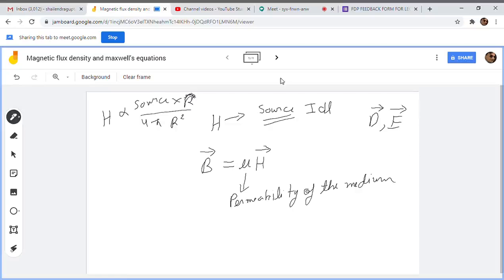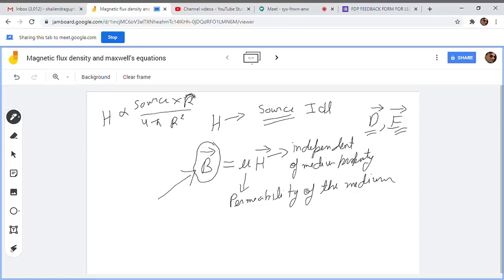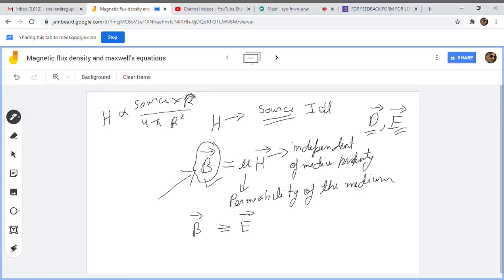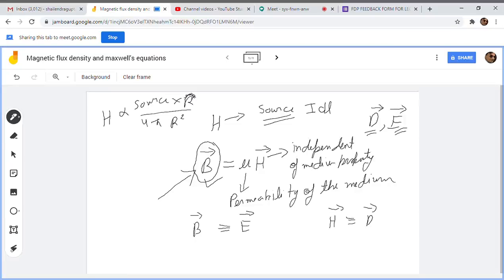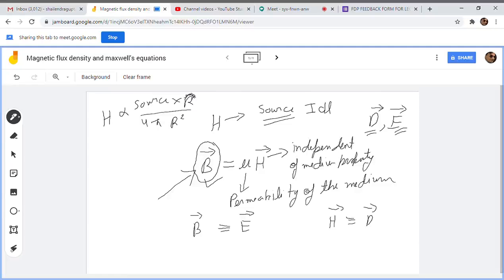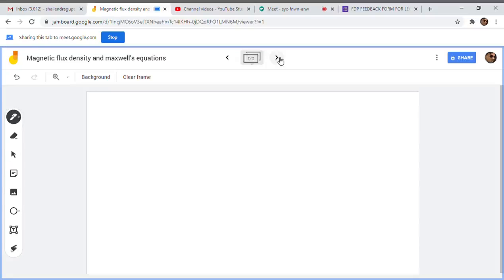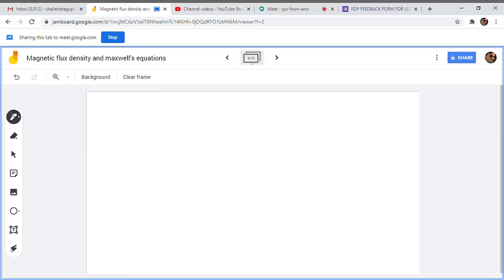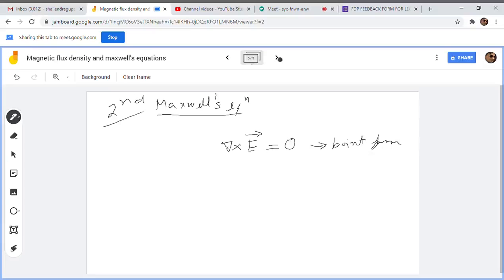Analogy between magnetostatics and electrostatics and Magnetic potentials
By Dr. Shailendra Kumar Gupta, AP, EE, Engineering College Jhalawar. This is recording of the virtual classroom.